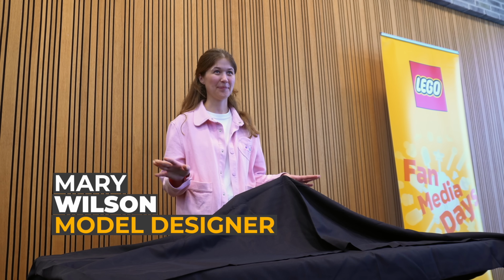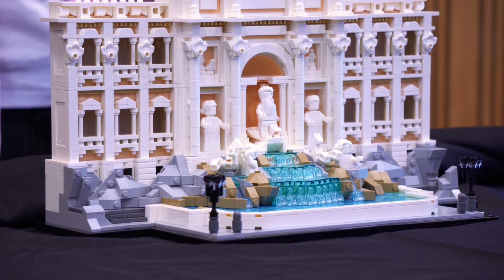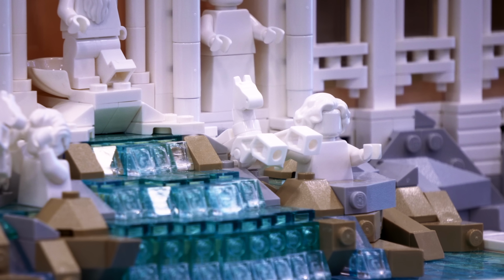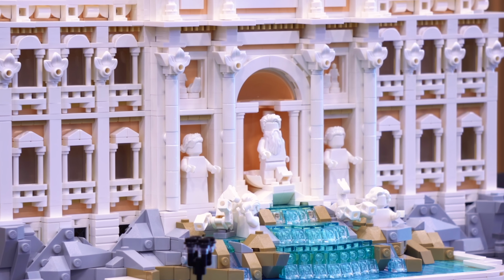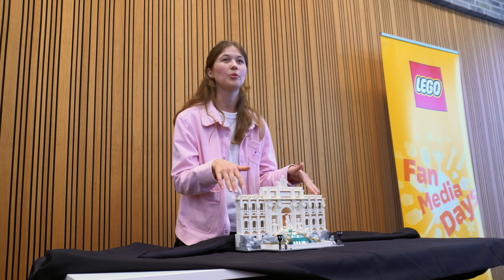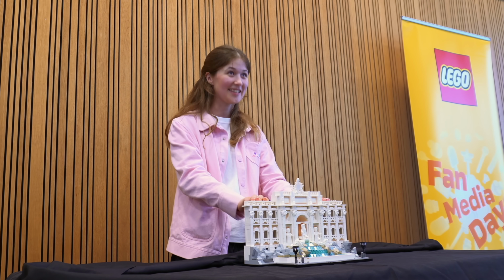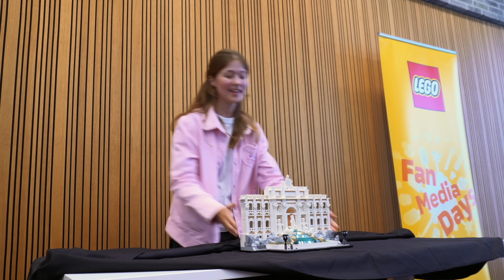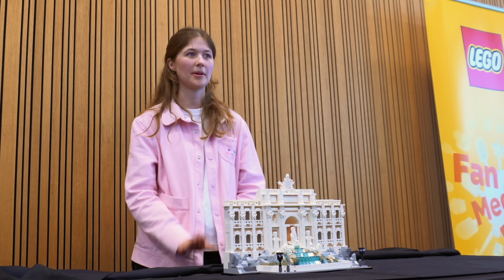NEW LEGO Trevi Fountain REVEAL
LEGO Architecture will be coming up with a new product in 2025, the Trevi Fountain, a very iconic landmark from Rome, Italy.
I got to see the model first hand at the LEGO Fan Media Days back in September in Billund, Denmark, and here's how that went!

*My gear:*
Macro Lens ❯
Probe Lens ❯